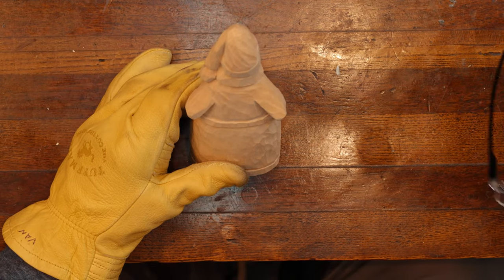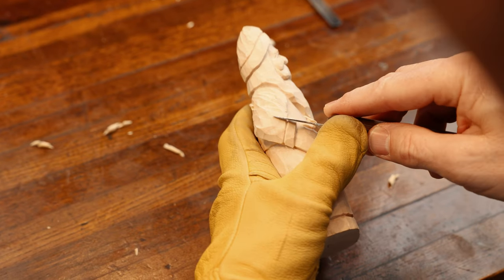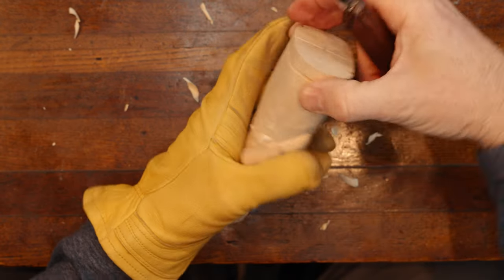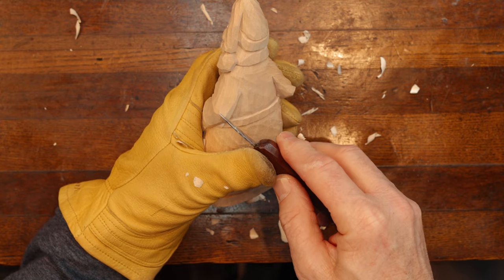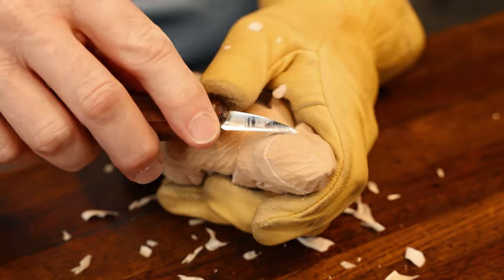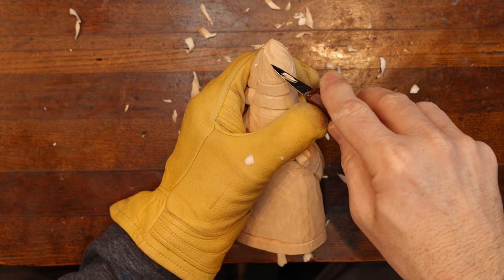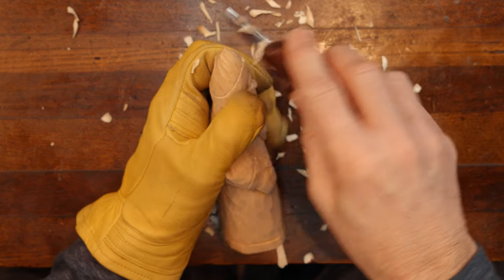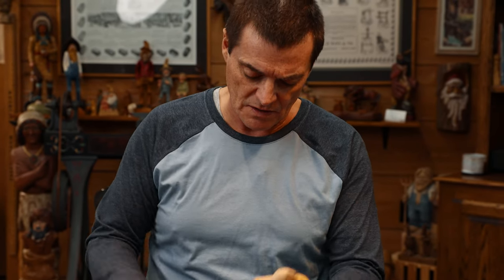Wrinkles Every Carving Should Have || Guide To Carving Wrinkles (4K UHD)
Wrinkles can really enhance ones carving by adding depth and details that will make it pop! In this 5 minute Friday I go over how I carve wrinkles on all of my work. AND yes, this time I made it under 5 minutes. LOL

HAPPY CARVING!

🎥 Filmed and edited by: @visionfilms3040